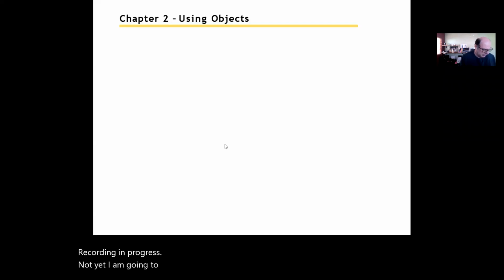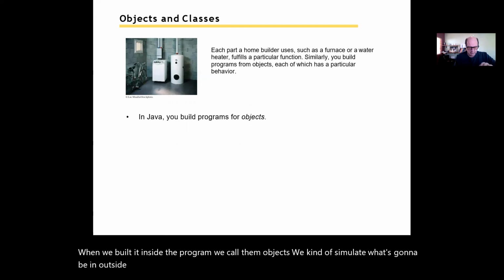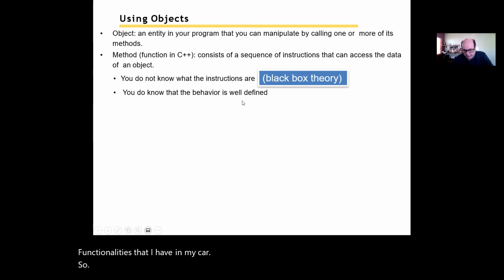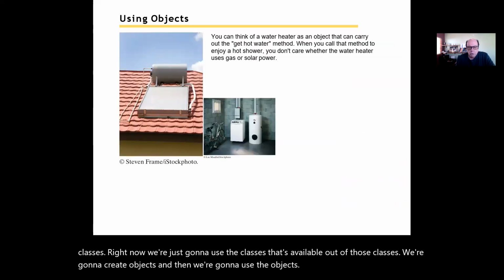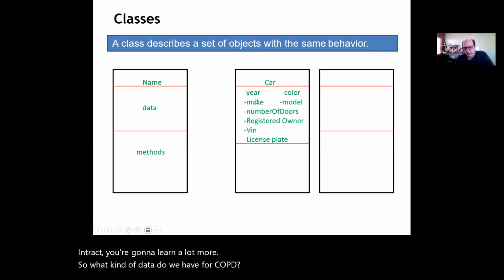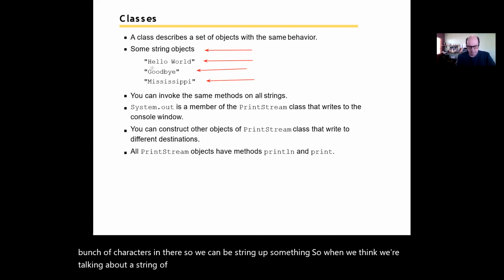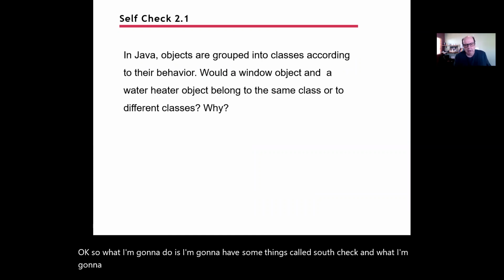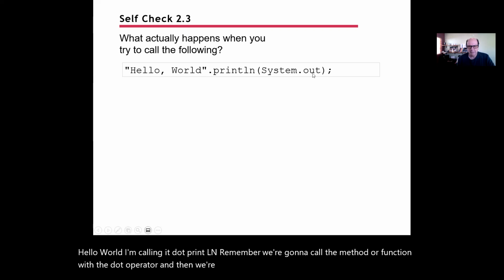Big Java Chapter 2 using Objects